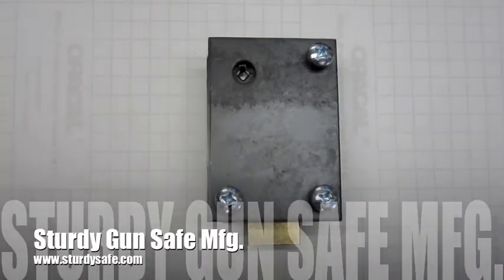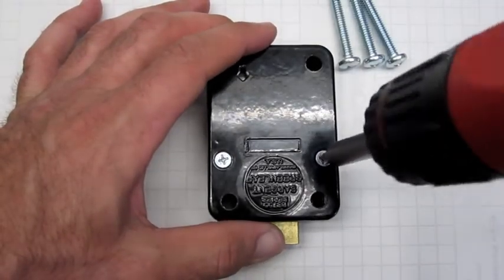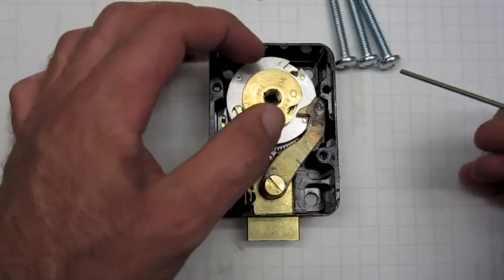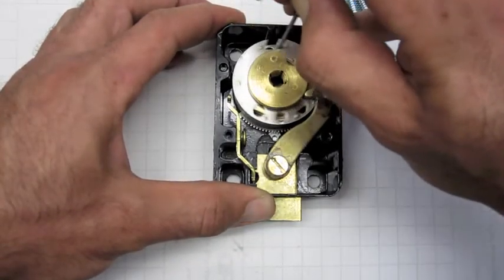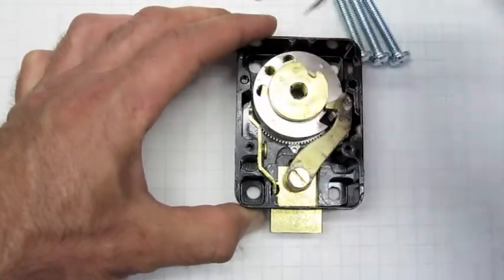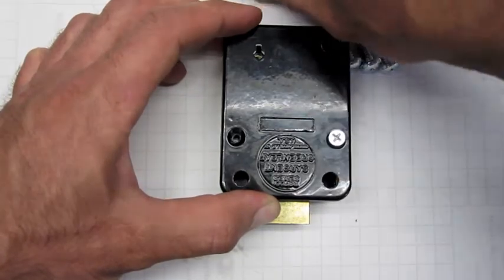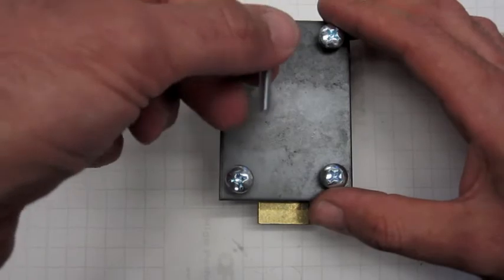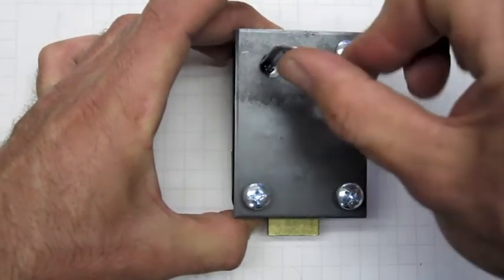Realigning The Tumblers Of A S&G Lock If You Messed Up Changing The Combo | Reset Combination Fix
How to fix a gun safe 6730 S&G lock if you messed up changing the combo. ONLY do this if you messed up changing the combination of your S&G lock, or if you forgot the combo and left the safe door open.